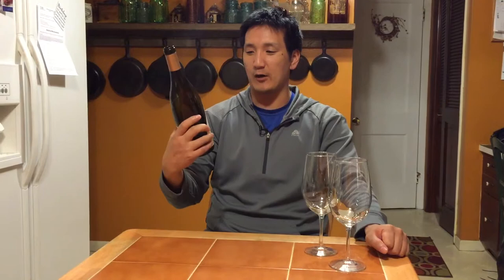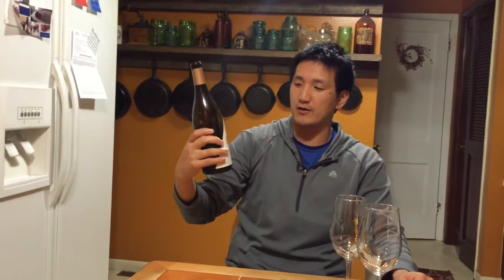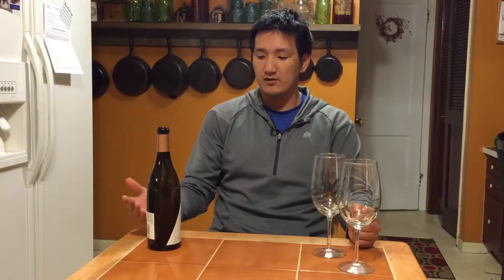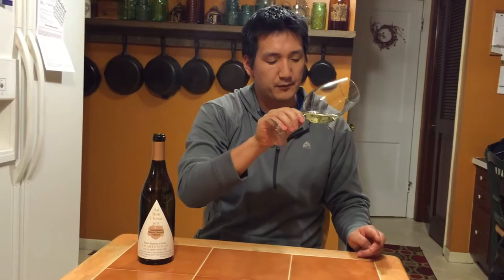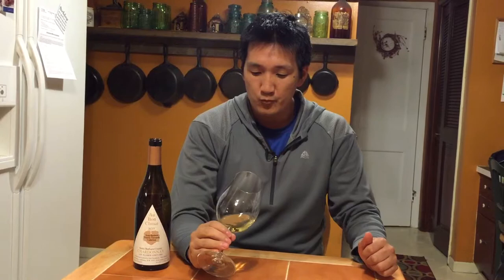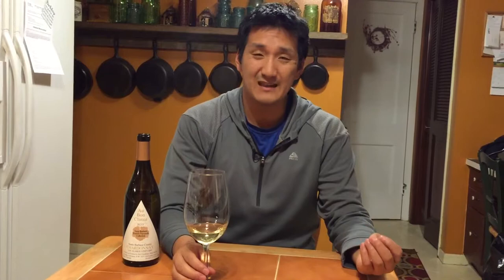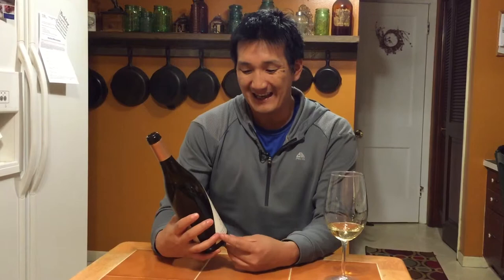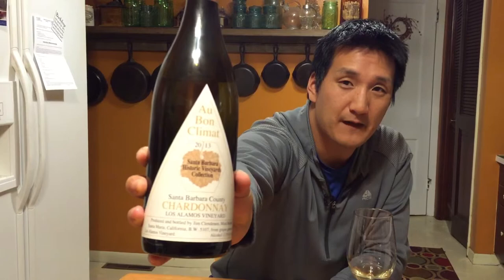California White Wine: Chardonnay from Au Bon Climat (Jim Clendenen)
Exotic Wine Travel features a Chardonnay by Au Bon Climat, a legendary producer from the Central Coast. Jim Clendenen from Au Bon Climat has been producing amazing Chardonnays and Pinot Noirs in Santa Barbara Wine Country for many years. He was also an influential figure for putting the AVA on the map. Discover rare wines and unique wine regions with us!

*NEW WINE TRAVEL GUIDEBOOK* Sipping Santa Barbara: Recommended Wines and Producers is out now!

Wine featured in this episode: Au Bon Climat, Los Alamos Vineyards, Chardonnay, 2013